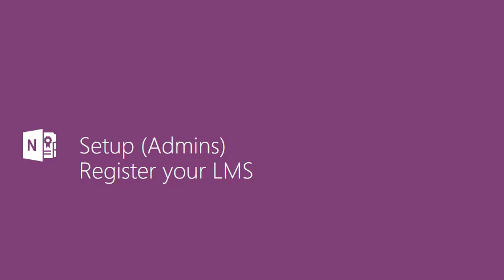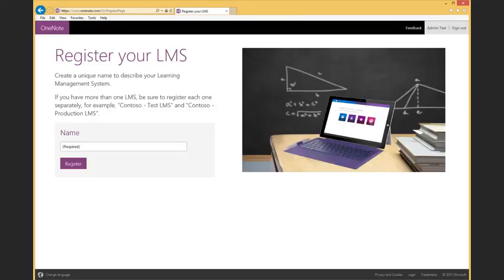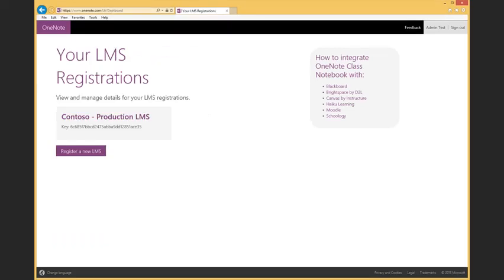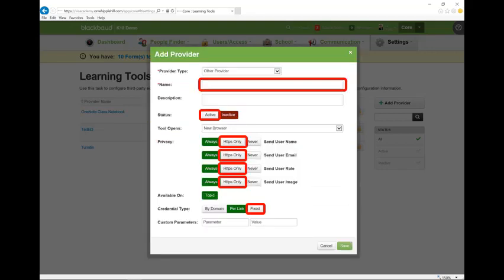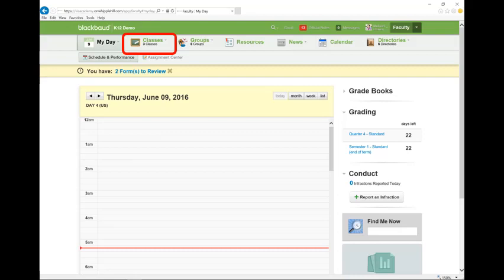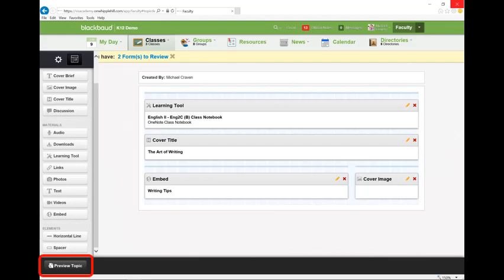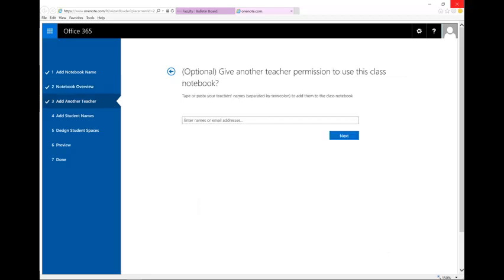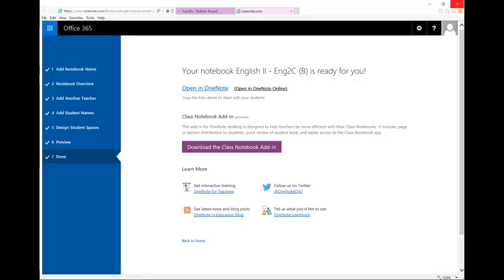Blackbaud onCampus LTI Setup